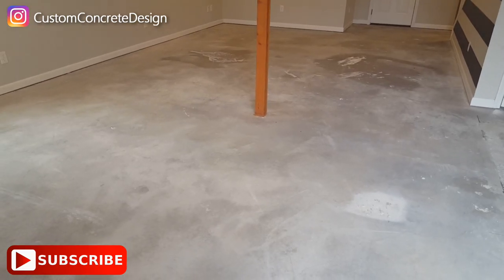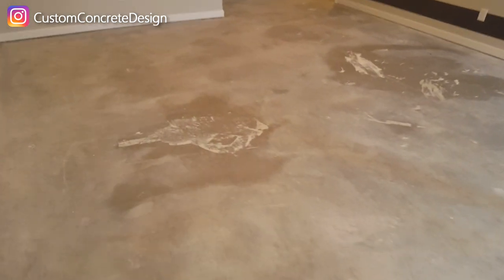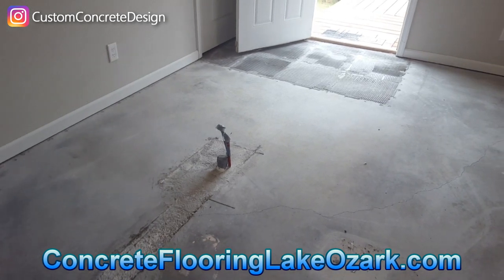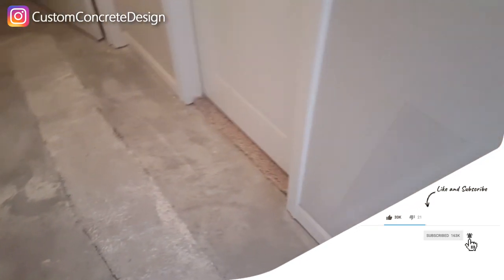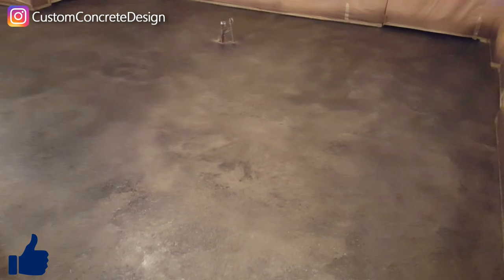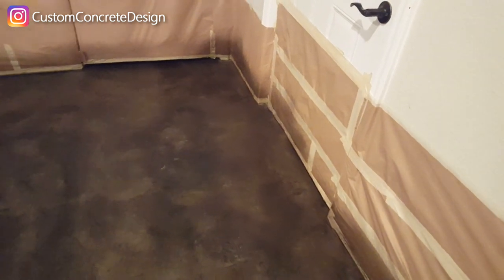Decorative Concrete Resurfacing a Basement Floor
Custom Concrete Design - Specializing in architectural decorative concrete resurfacing products inside and outside that will enhance the beauty of your existing concrete. Serving Lake of the Ozarks, Osage Beach, Sunrise Beach, Versailles, GreenView , Gravois Mills, Jefferson City, Camdenton, Eldon, Lebanon, Rolla, and surrounding areas in Central Missouri.

► Mr. LongArm Pro-Pole Extension

► FeiyuTech Vimble2 3-Axis Handheld Gimbal
► Fotopro 12" Flexible Tripod
► DJI Mavic Air
🔥 Popular and Unique Floors 🔥